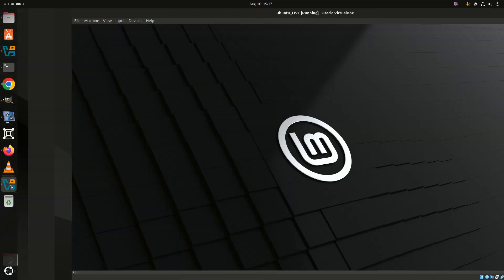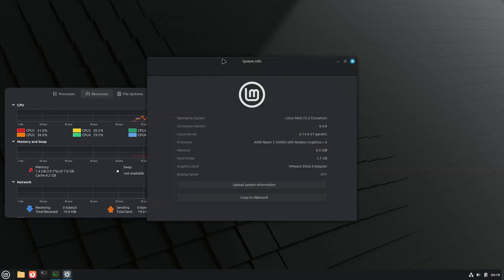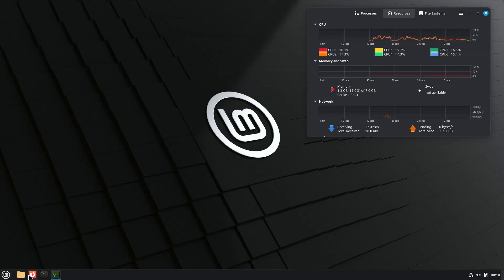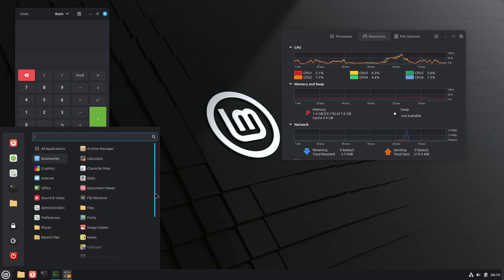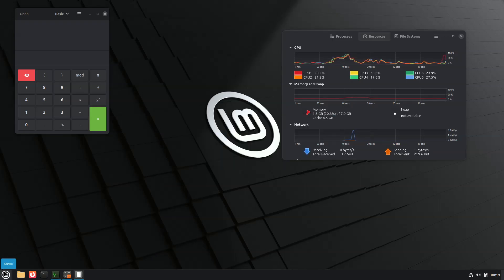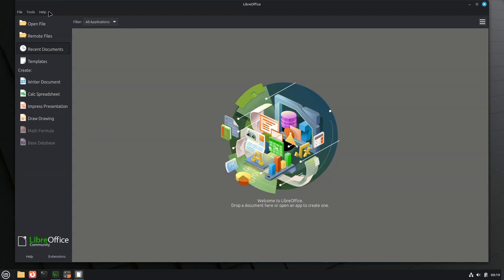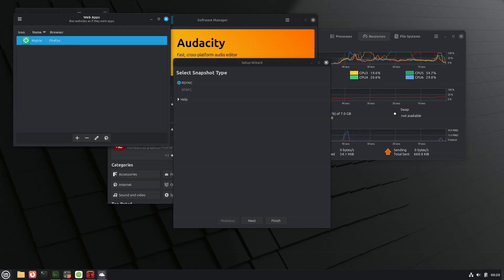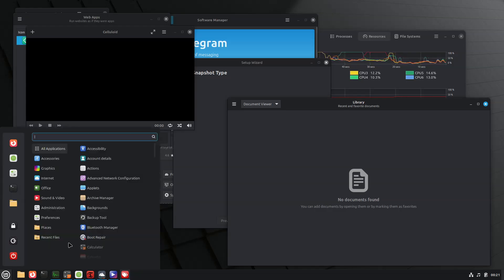Linux Mint 22.2 "Zara" Beta (Cinnamon, mate, xfce)